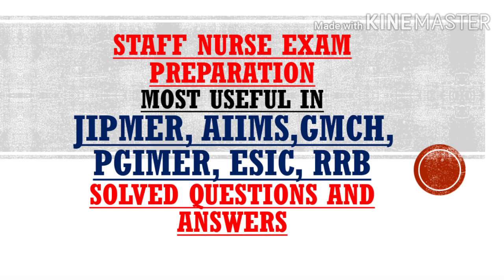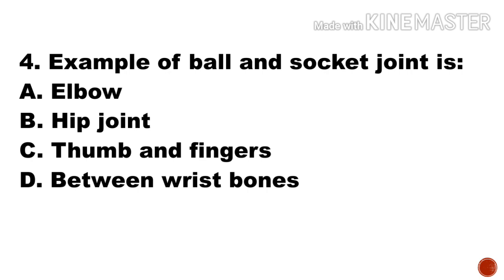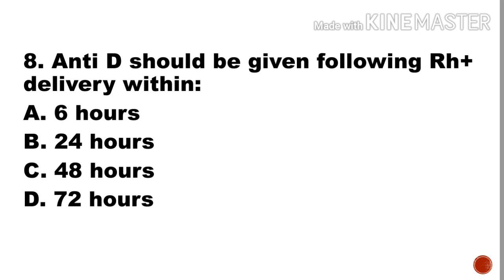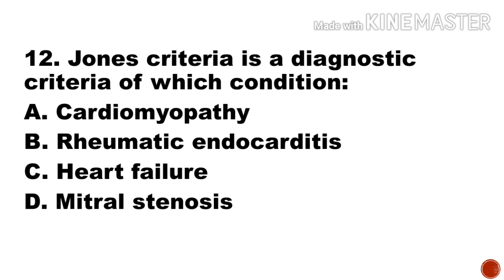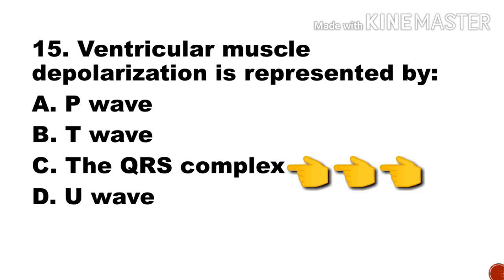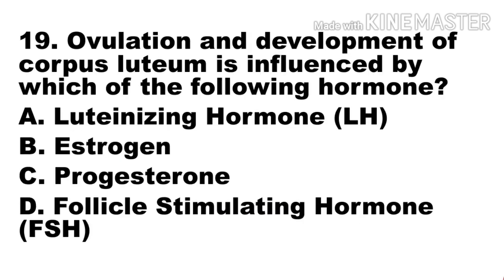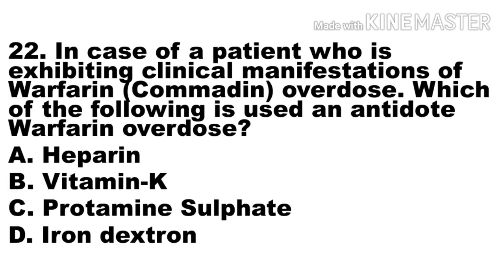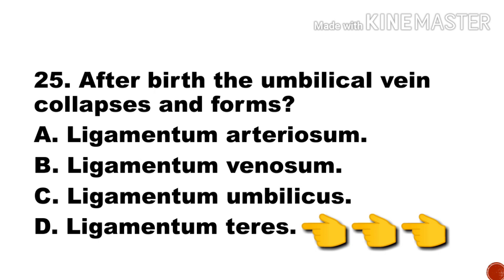JIPMER NURSING OFFICER EXAM 2020 || IMPORTANT QUESTIONS AND ANSWERS || PART 1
This video describes important Nursing questions and answers and helps you to crack the upcoming Kerala PSC, JIPMER, AIIMS and other staff nurse examination.

Total 25 Questions and answers were discussed.
All the best for your upcoming nursing officer exams.

AIIMS NursingExam Jipmer Kerala PSC#jipmer